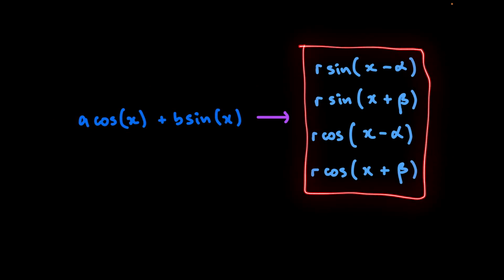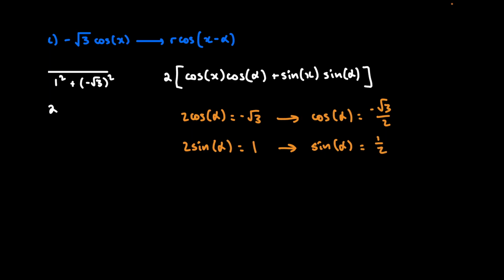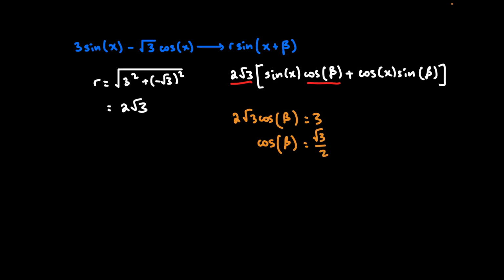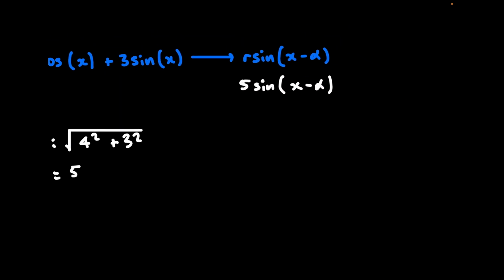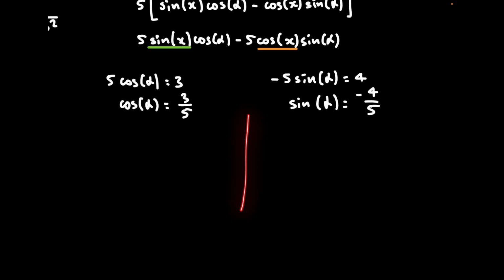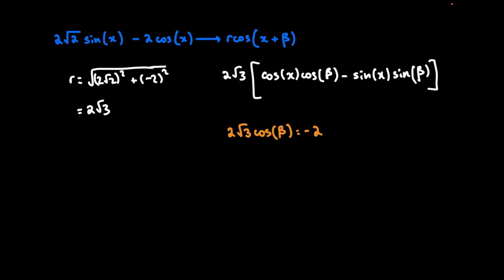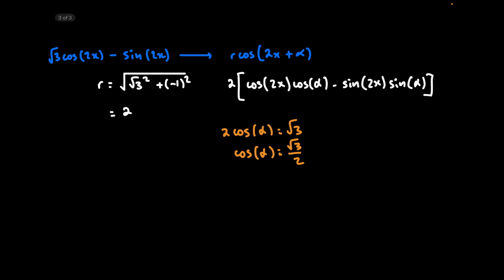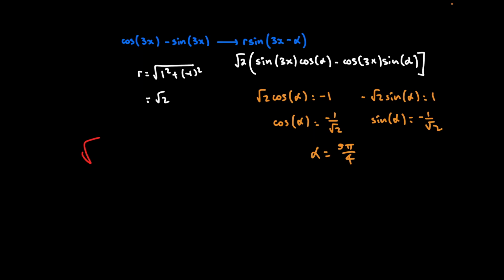Auxiliary Angle Method – Turn asin(x) + bcos(x) into ONE Term (Super Easy)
In this video, I teach how to convert a sum of two trig functions into 1 easy auxiliary angle formula.